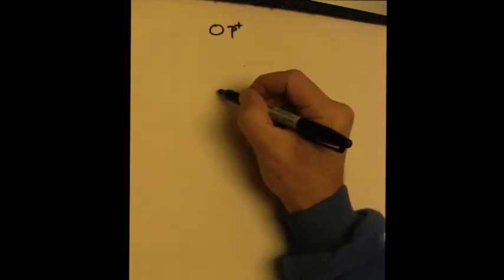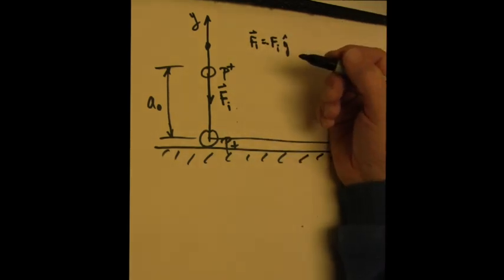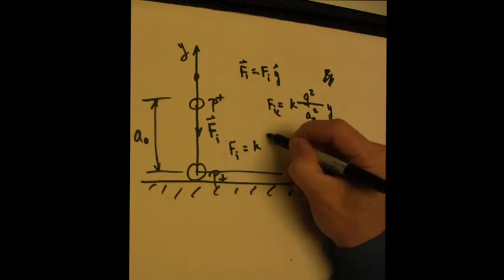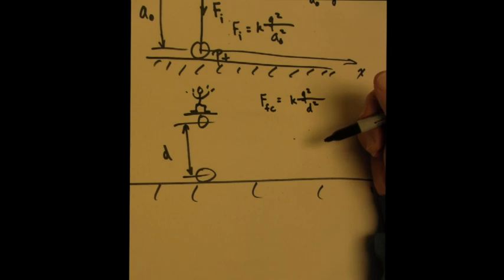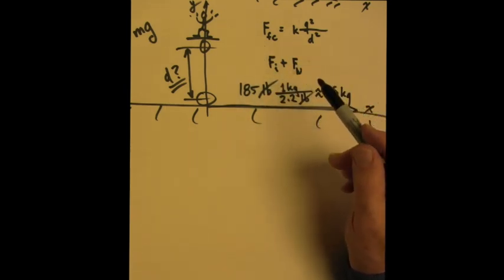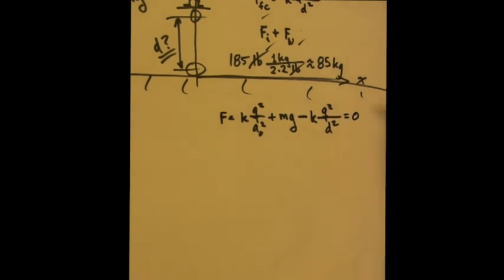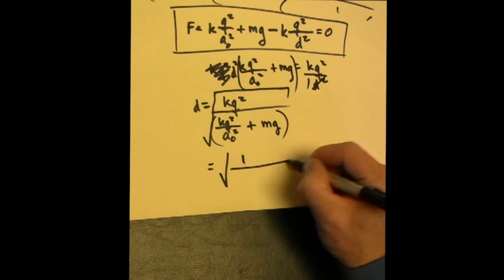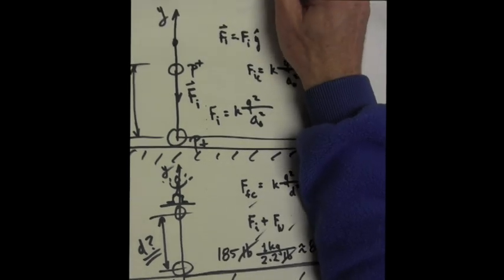Test 1 A2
Test 1 A2 - squishing two protons